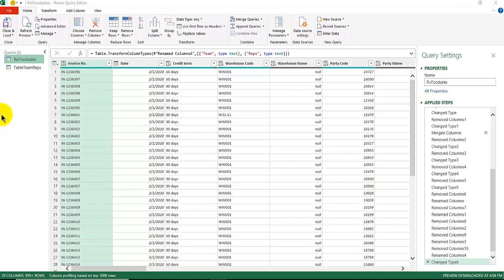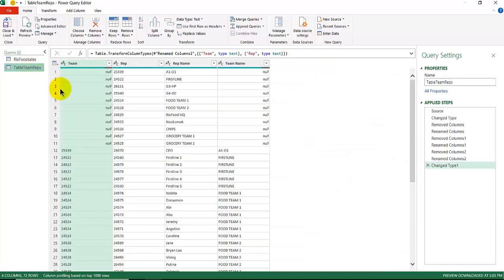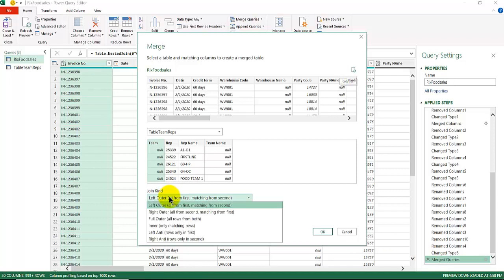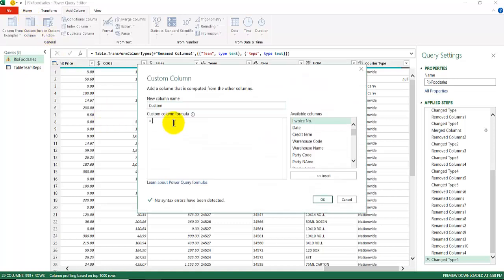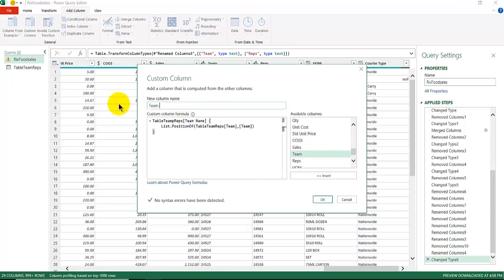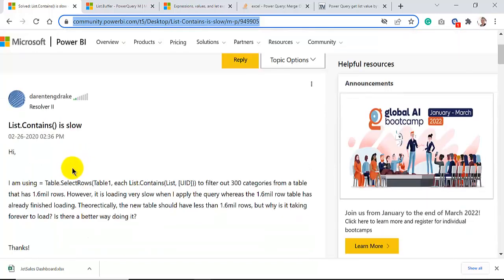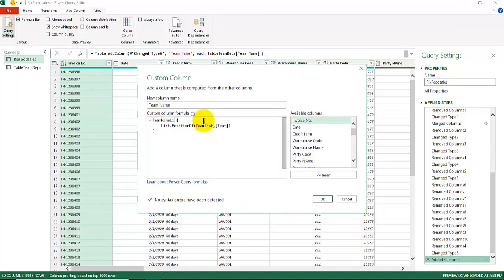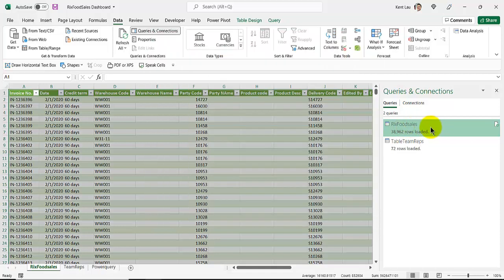pbi3 When List PositionOf too slow and MergeQuery cause error